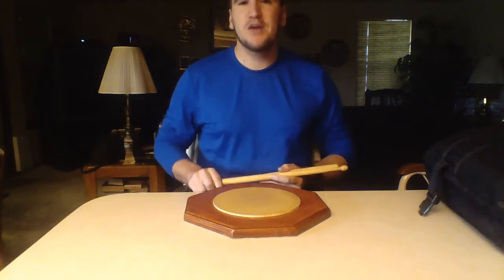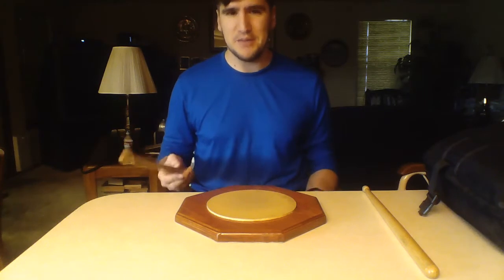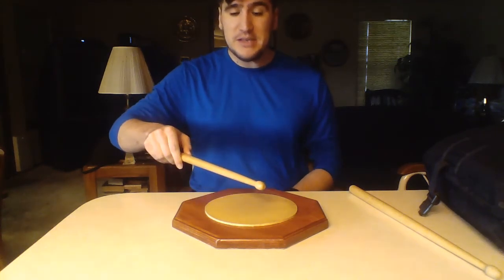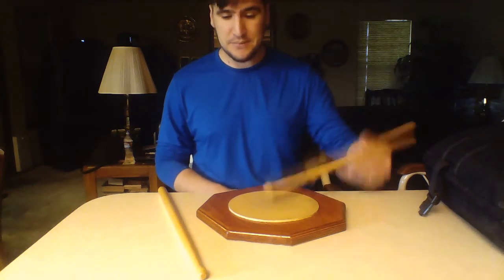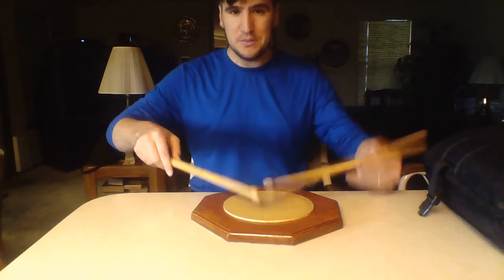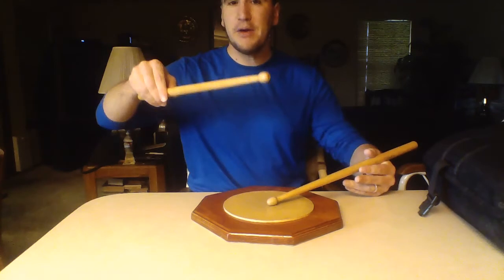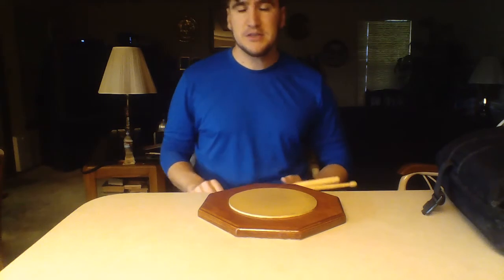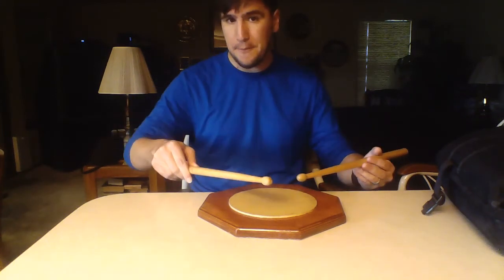Introduction to Pipeband Side Drumming: Lesson 4 - Building Buzz Rolls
This fourth video focuses on introducing buzz rolls, and how to make sustained buzz rolls unique to Scottish Pipeband Side Drumming.
It concludes with 7, 13, and 25-stroke rolls.
The next installment will work on adding speed.